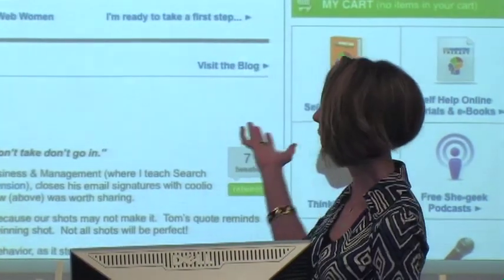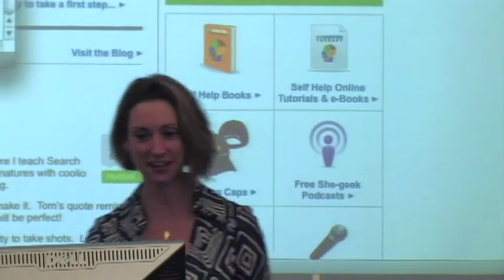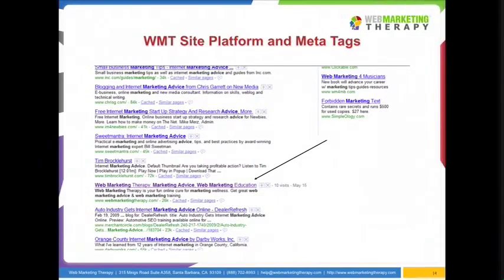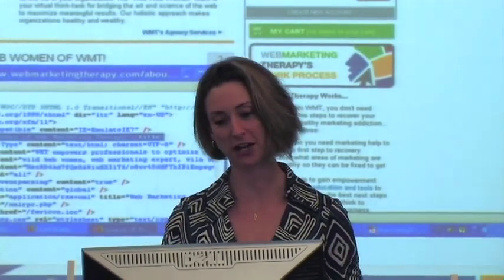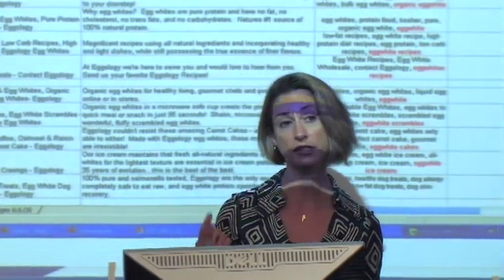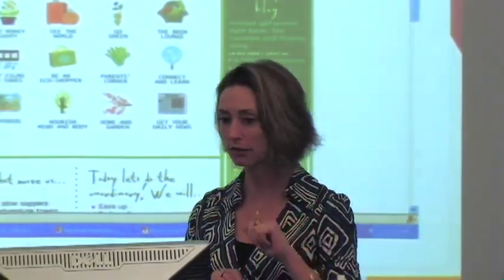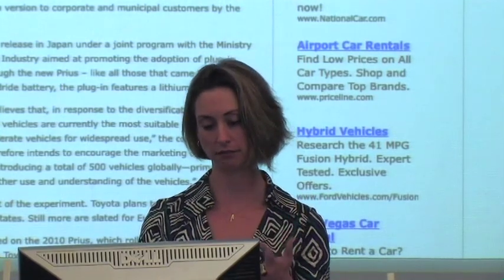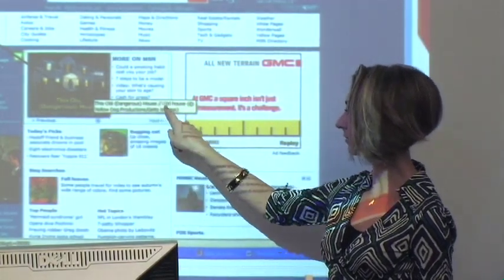How To Make SEO...Part III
Lorrie Thomas